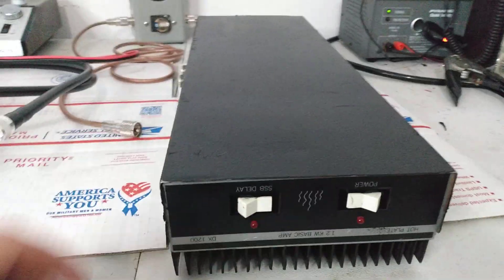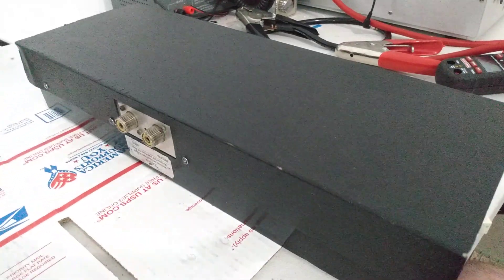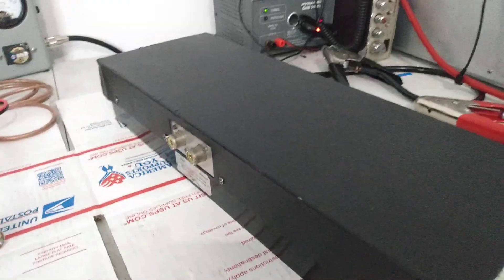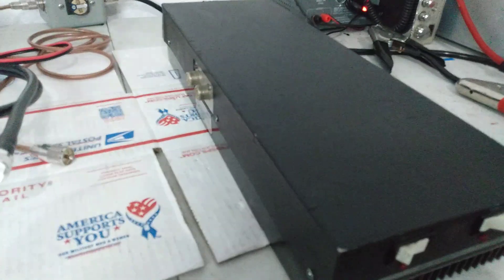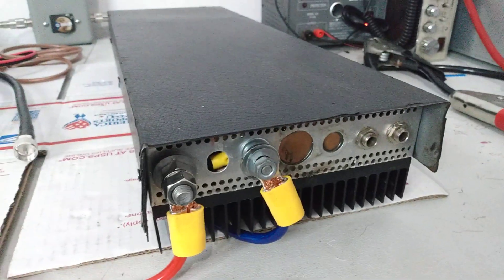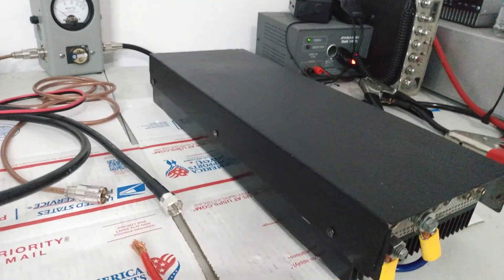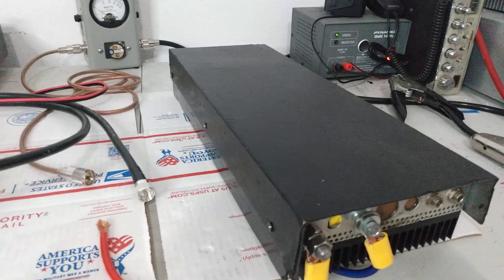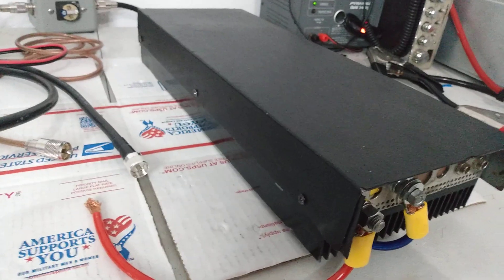A... Blown Up Texas Star 1200 "Hot Plate", what to do with it?